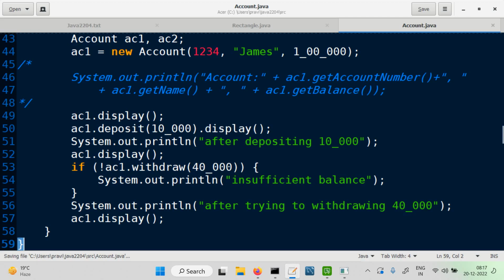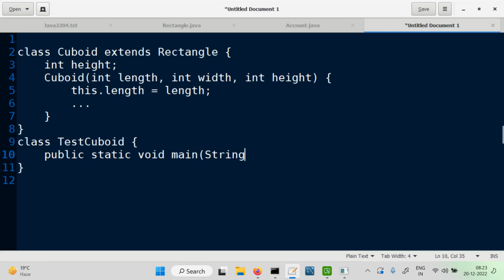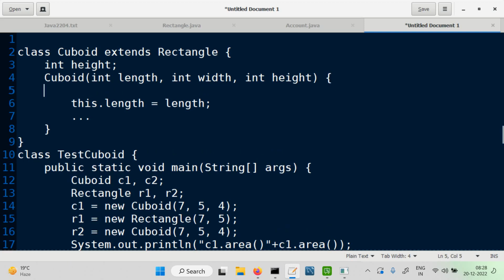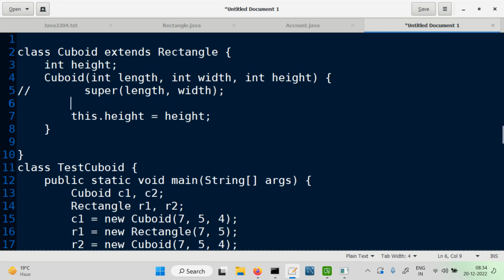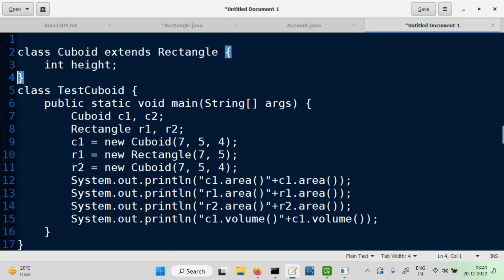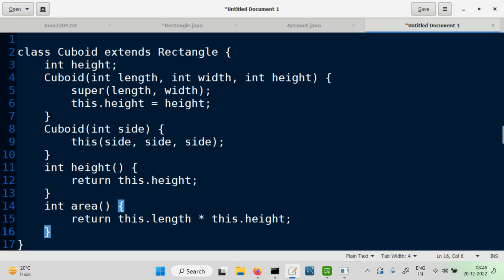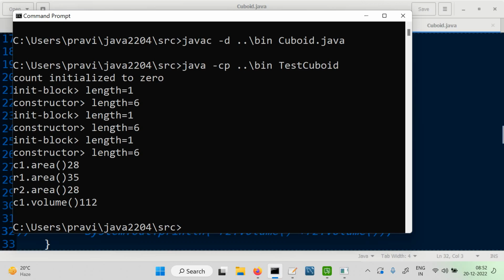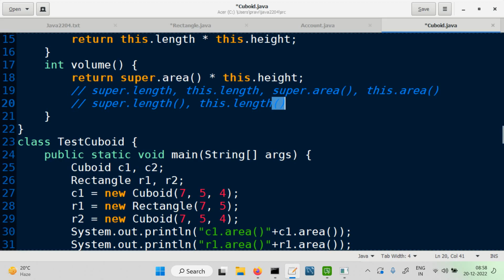organizing java files with packages - demo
Recording of demo session on organizing files according to package structure.
covers
- compiling the files even without organizing the files.
- organizing files according to package structure
- access specifier for an overriding method.